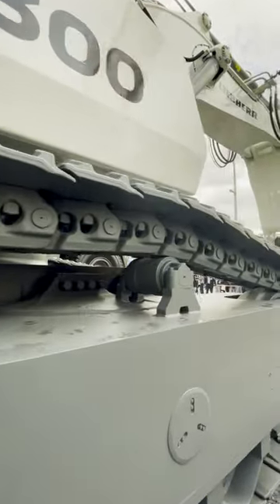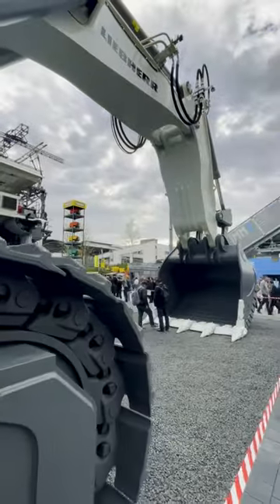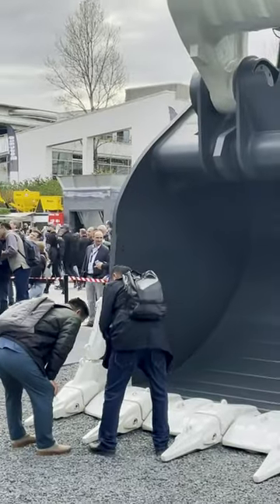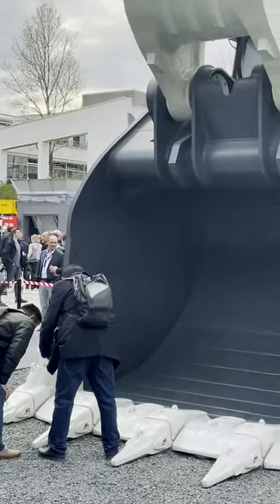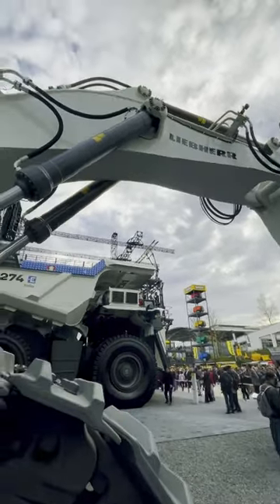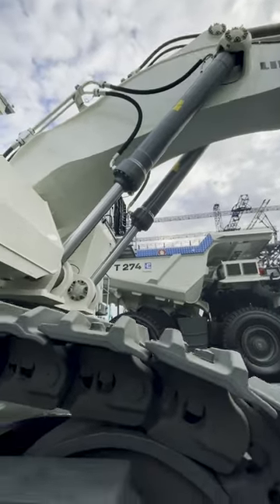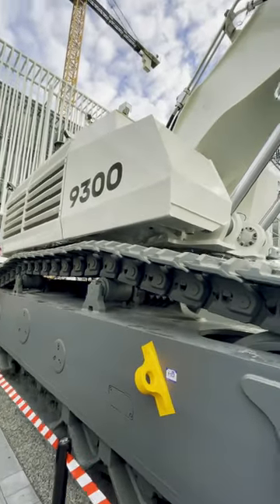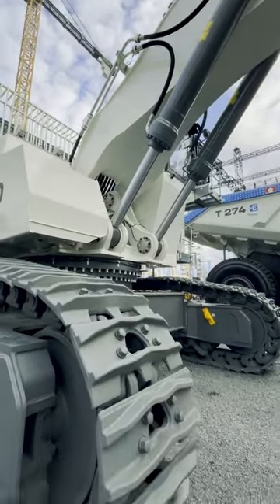HUGE Digger shown at Excavator Show 🦺 @DiggersForKids at BAUMA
WOW, that's a huge hydraulic excavator by Liebherr! This digger was shown at BAUMA - the biggest construction machinery trade worldwide.

🚧 Watch the biggest diggers, trucks, excavators, miners, and other construction vehicles at work. No matter if digging, mining, loading or demolition - these powerful mega machines can do everything.

🔩 Our channel features all types of excavators and heavy machinery of well-known manufacturers of heavy equipment and construction vehicles such as:
The strongest Caterpillar diggers, bucket wheel excavators from Thyssenkrupp, stunning Kubota mini excavators, the biggest Liebherr cranes, Volvo construction vehicles, mega machines from Sany, and Hitachi, Sumitomo excavators at work, strong Komatsu dozer, Doosan trucks, John Deere tractors, and many more!!

About Diggers TV:
I’m a father of two lovely children with a huge passion for excavators, diggers, trucks and other construction equipment. As they kept on asking for more and more such videos and after watching every single episode of Bob The Builder I figured to start my own channel. Being interested in heavy machines myself, my goal is to provide parents, their children and other construction lovers with amazing construction site compilations and breathtaking excavator videos.